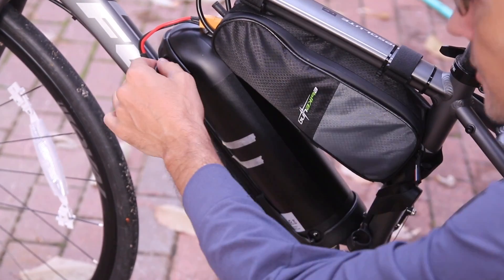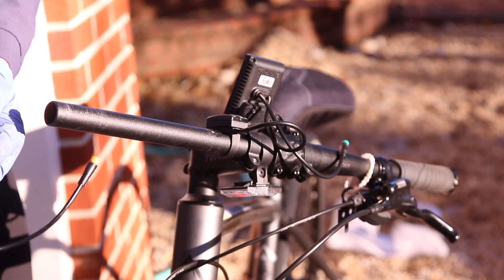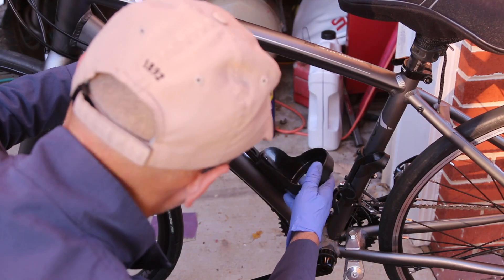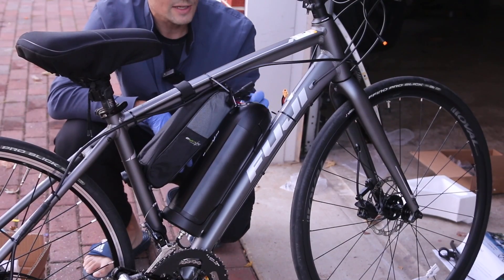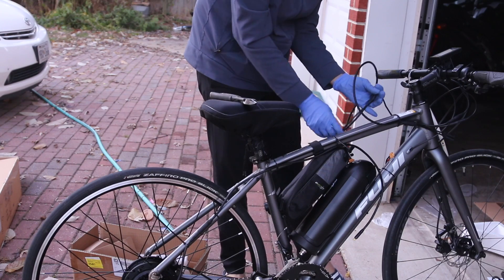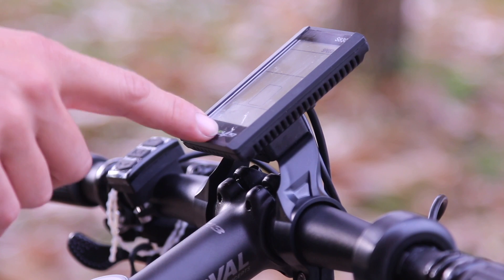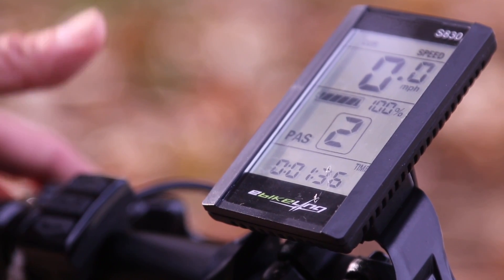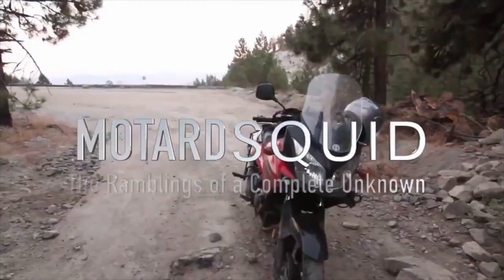Installing Ebikeling kit Electric bike kit. Wiring and accessories to the controller part 2